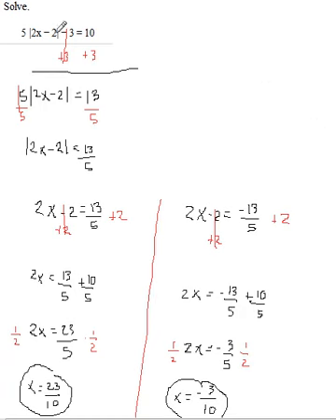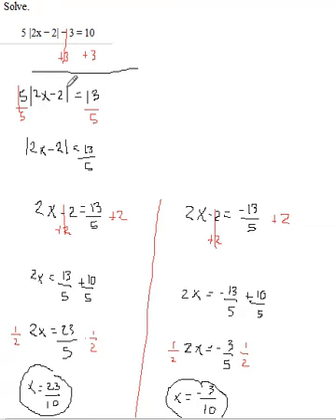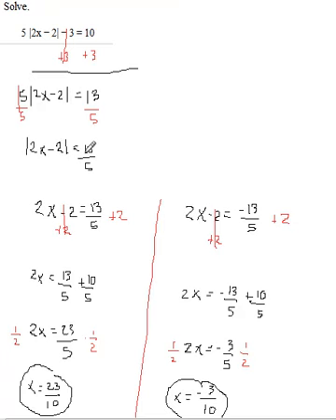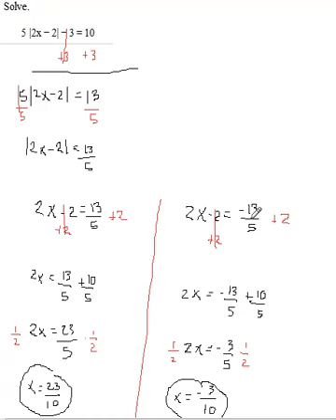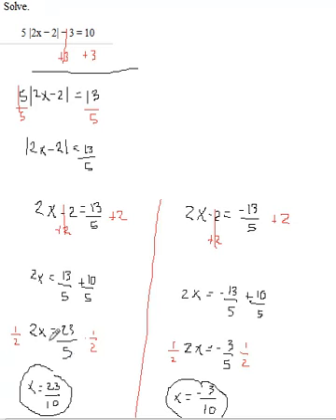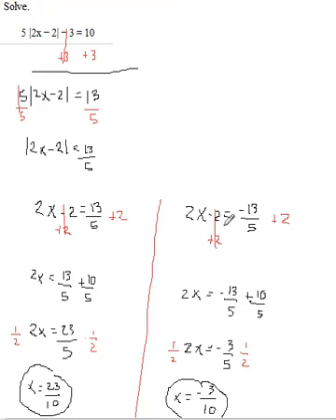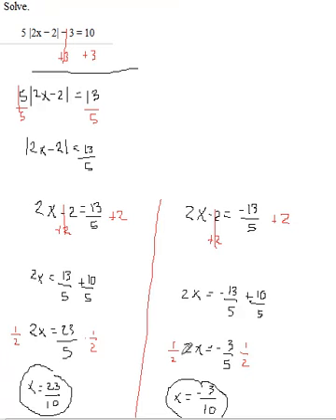1010 4 3 40 Absolute Value Equation